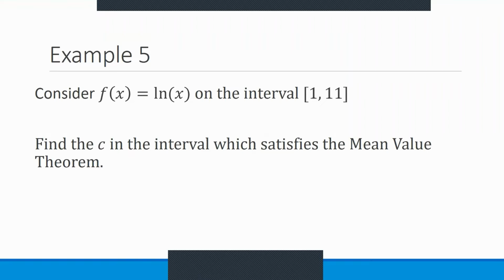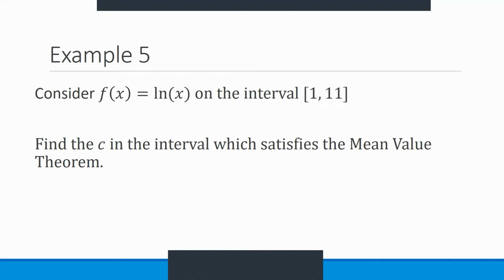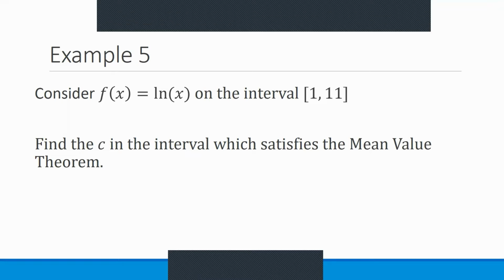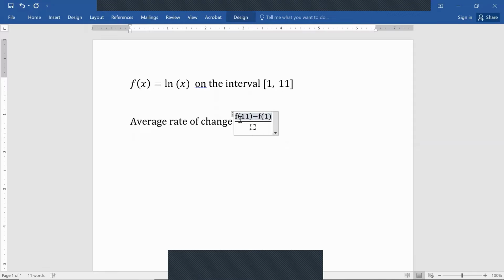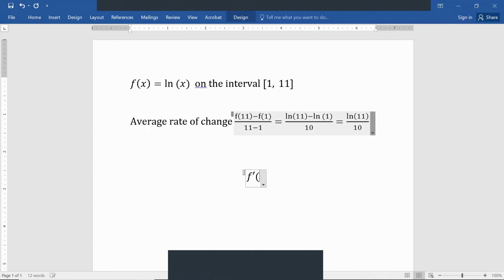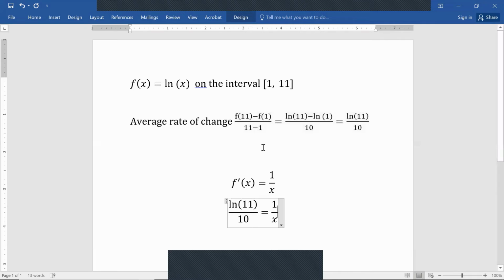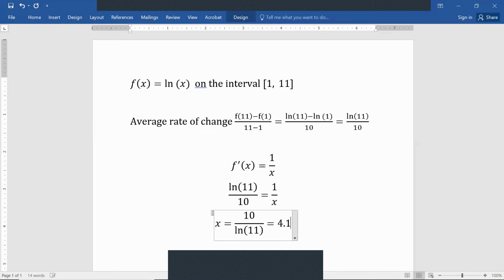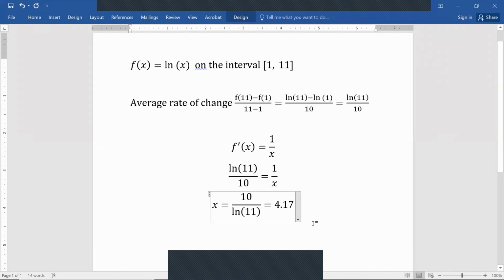Calculus 1. Section 3.2e Mean Value Theorem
Explanation of The Mean Value Theorem of Derivatives